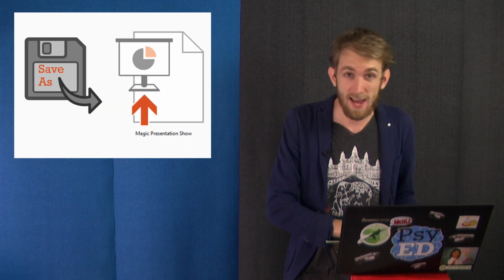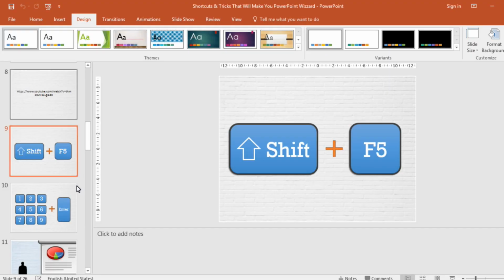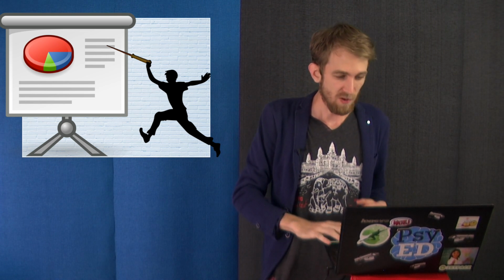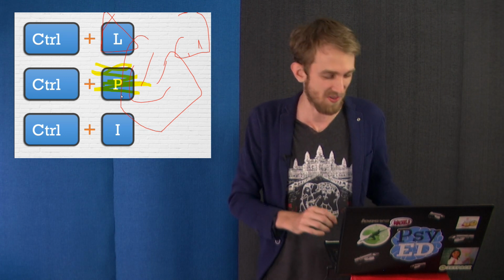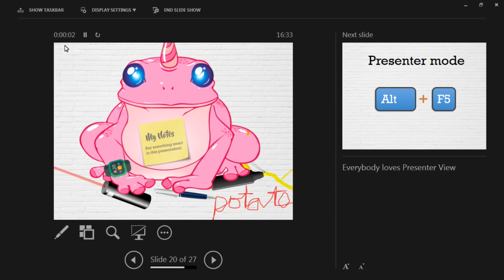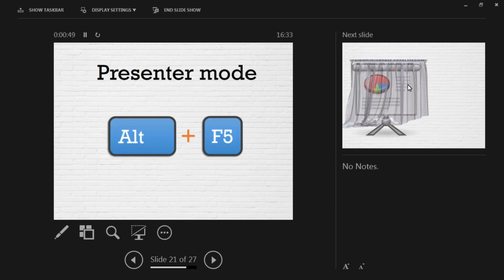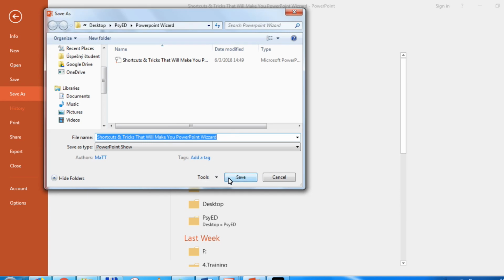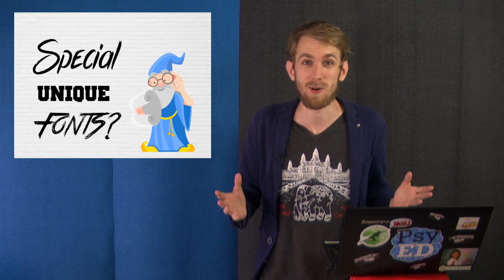Shortcuts & Tricks That Will Make You a PowerPoint Wizard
In this video I'll show you how to use shortcuts and features to run your presentations like a Pro.